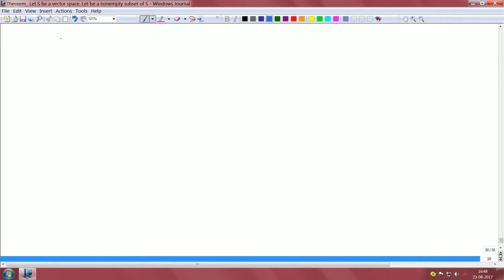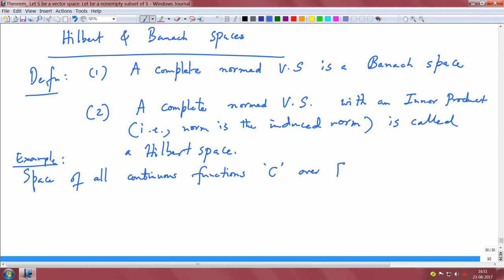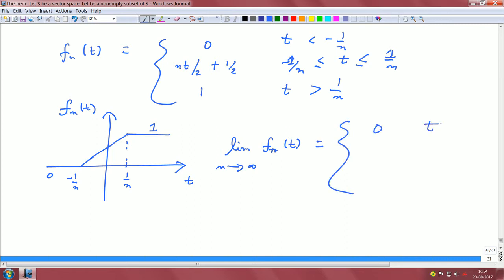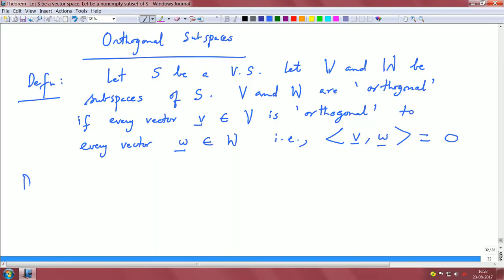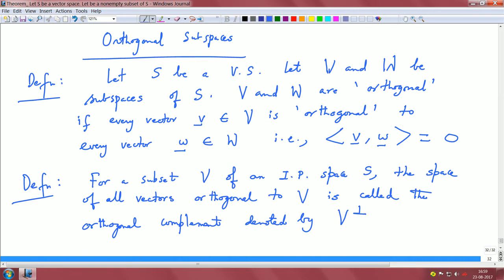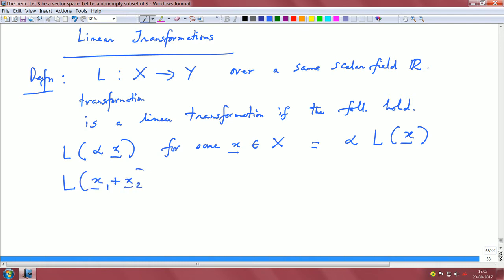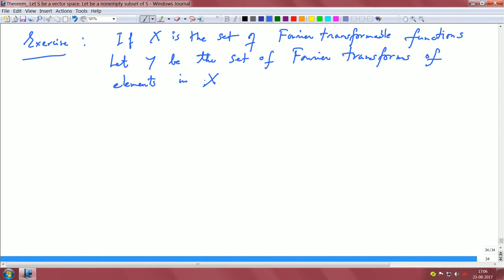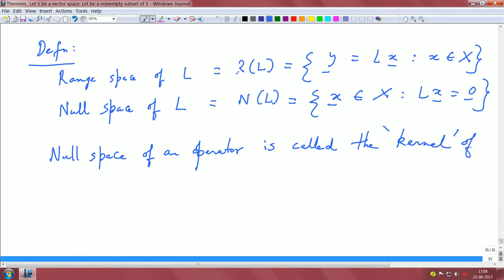Lec 18 - Hilbert space and linear transformation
Hilbert space and linear transformation